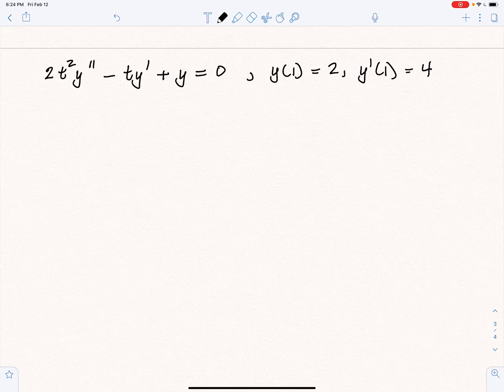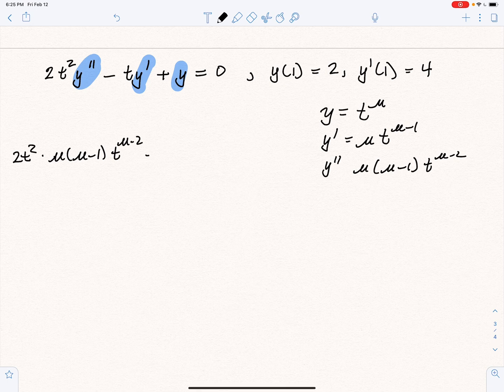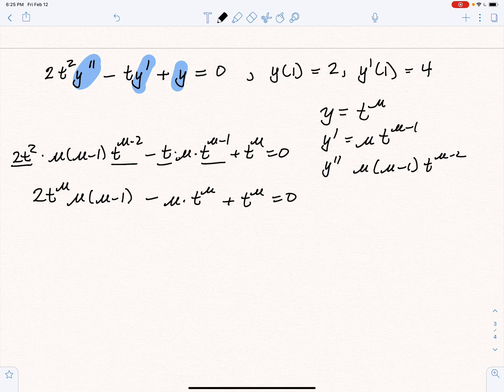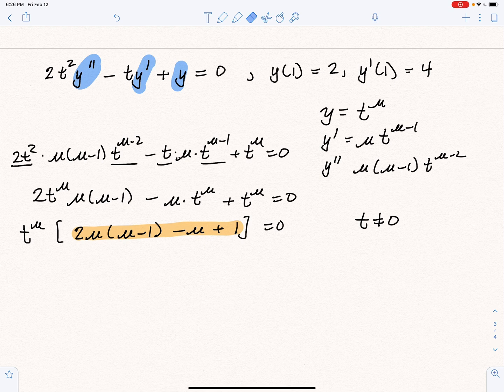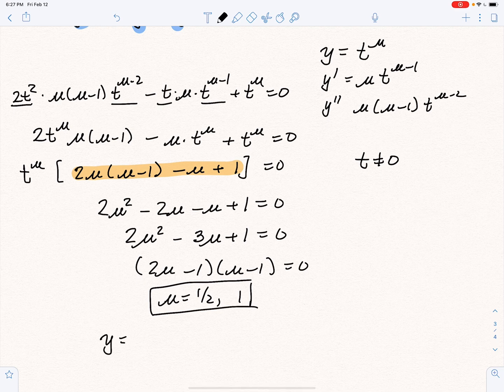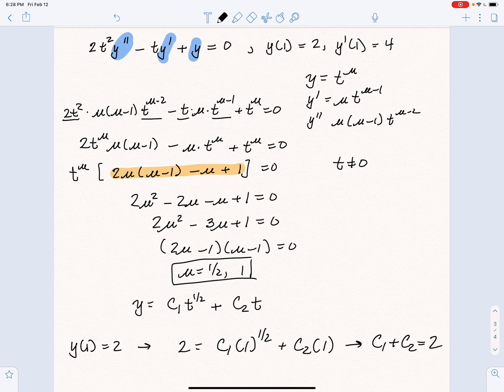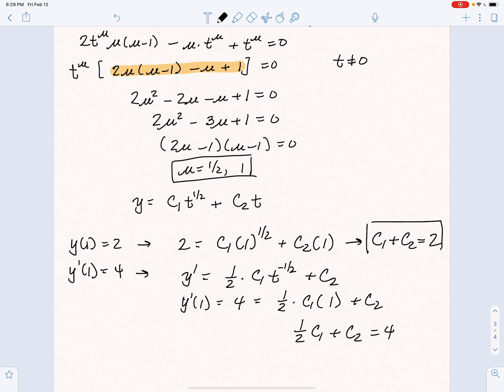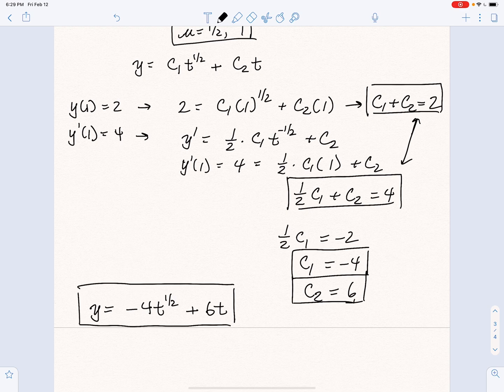Solving A Cauchy-Euler DE (Two Real Roots)